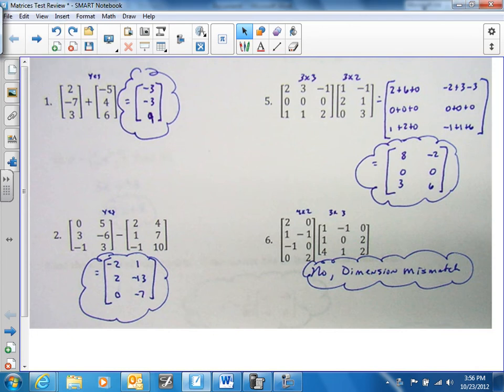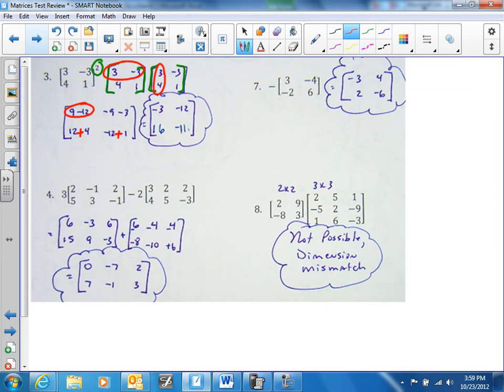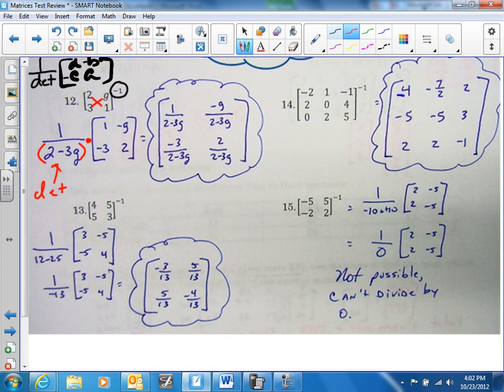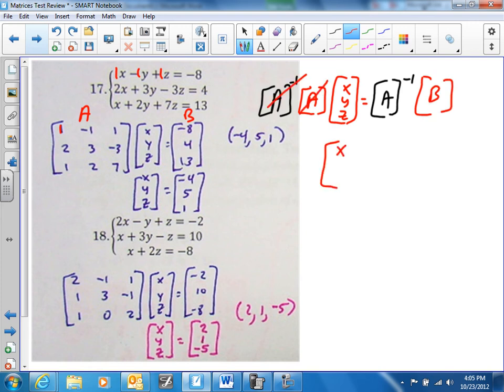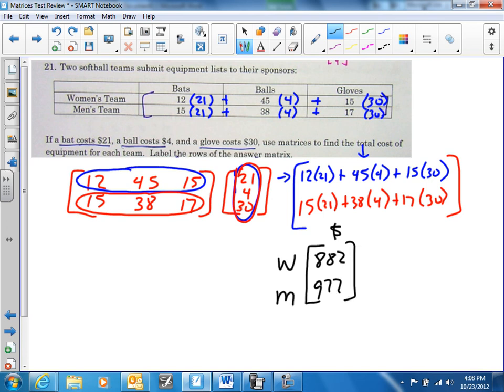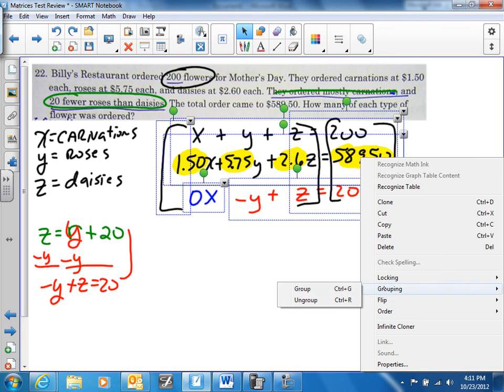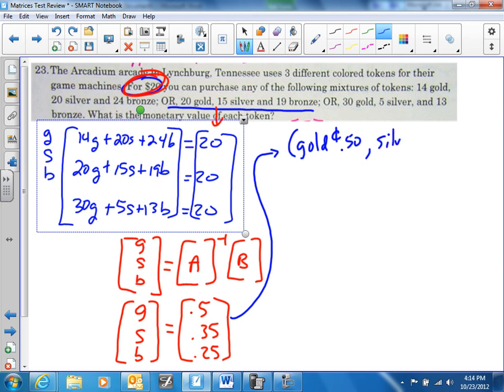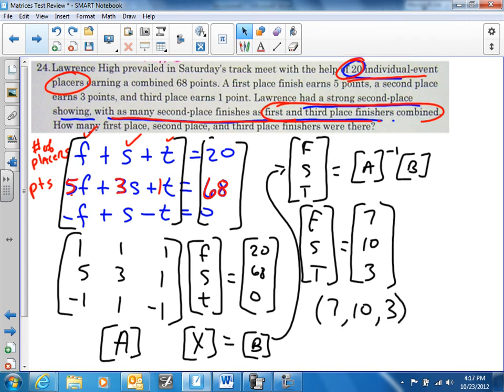Matrix Test Review